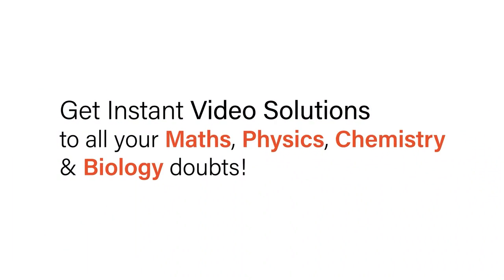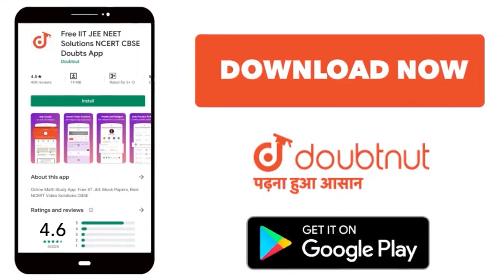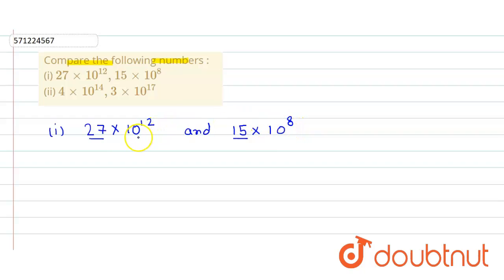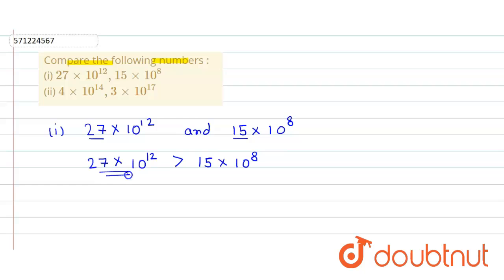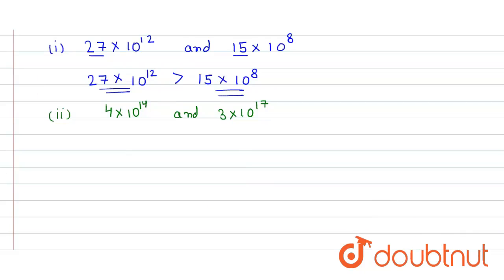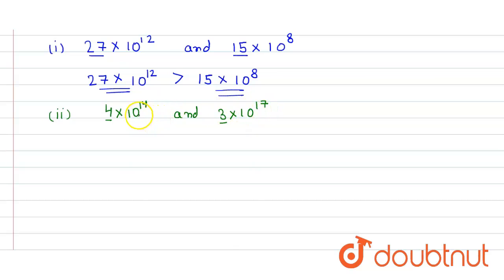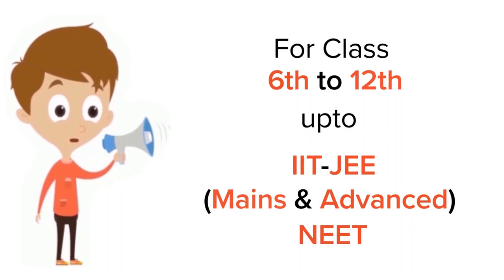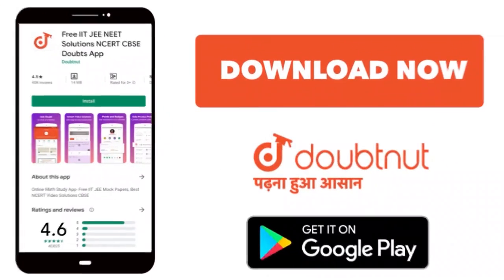Compare the following numbers :(i)27 xx 10^12, 15 xx 10^8 (ii) 4 xx 10^14, 3 xx 10^17 | 7 | EXPO...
Compare the following numbers :(i)27 xx 10^12, 15 xx 10^8 (ii) 4 xx 10^14, 3 xx 10^17
Class: 7
Subject: MATHS
Chapter: EXPONENTS AND POWERS
Board:CBSE

👉 Have Any Query? Ask Us.